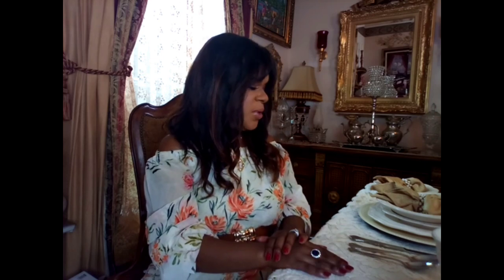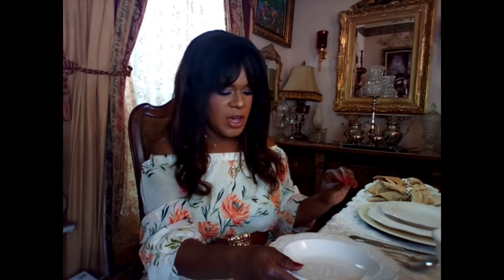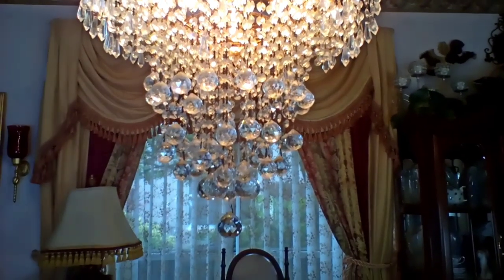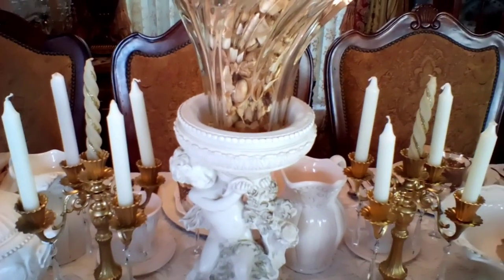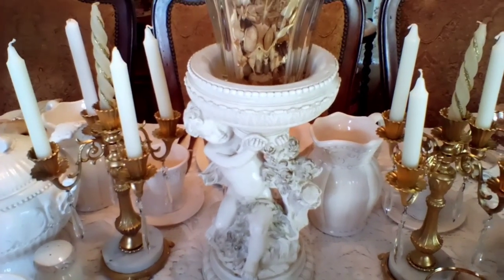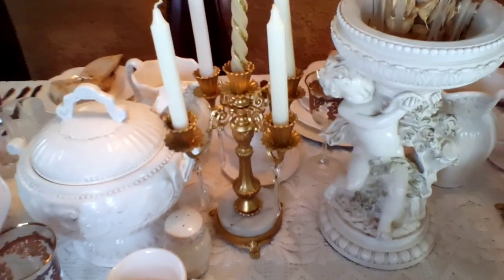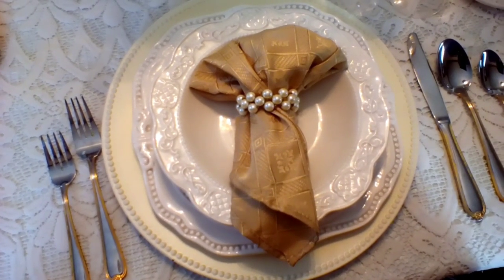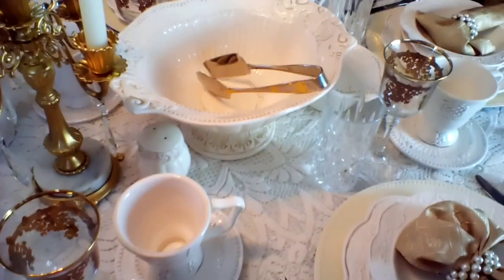Elegant Formal Tablescape Formal Table Setting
Hello,
I have a new video an elegant formal tablescape and table setting.  , this is an ivory and gold table setting that is very elegant, I share some tips on how you can have an elegant tablescape for your next dinner party.
God Bless
Josephine:)

Here is some similar pattern of the dishes I used in today's video.I could not find them they were out of stock so here is one from Home Depot that have a very similar look
I will be doing a facebook group or page I will do a video about it soon and share more info on all of my soical media for now you can follow me on instagram